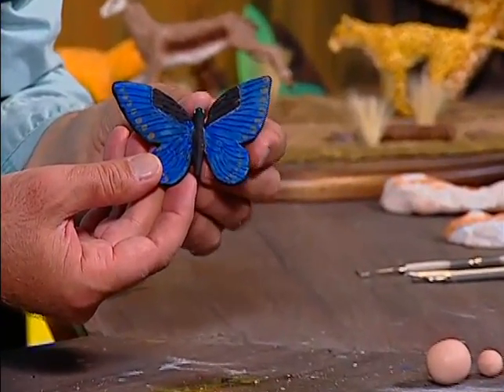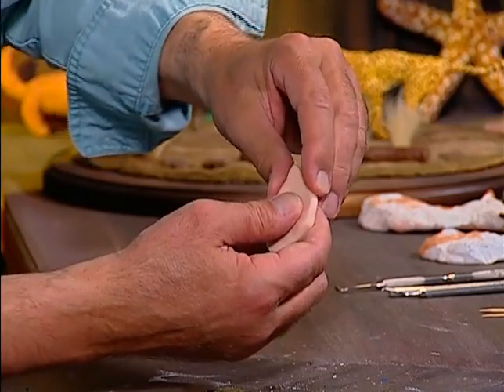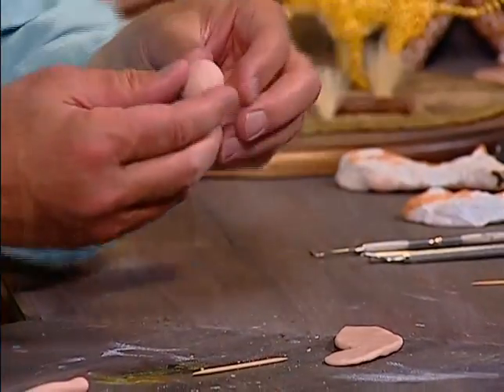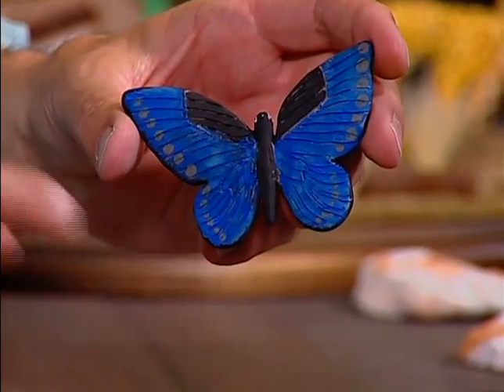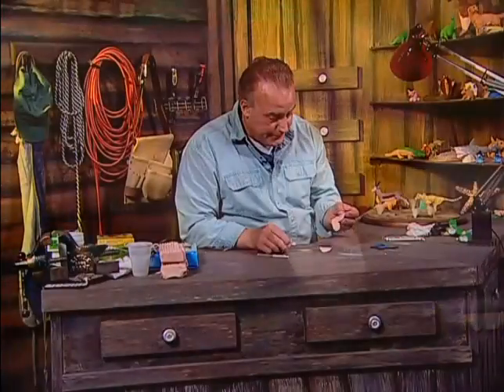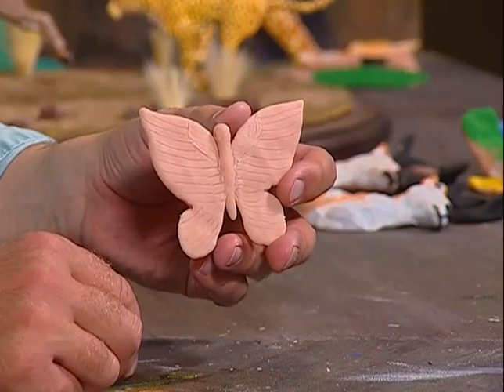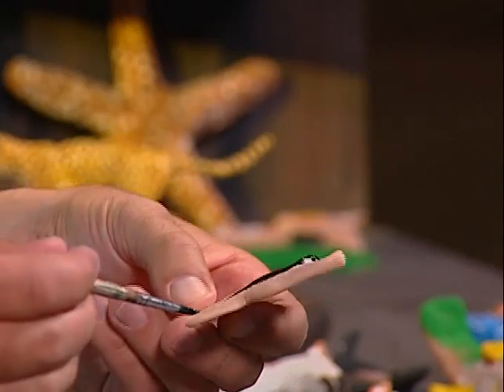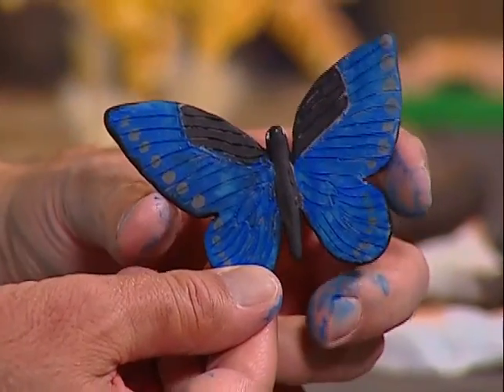Creations in Clay Butterfly - Clay tutorial for beginners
100th show ! I want to thank all my fans for watching and supporting the show. I also want to thank Jack and Maureen for all their help in producing the show. Maureen added the special touch with the Tyrannosaurus roaring at the beginning and end of the show.

Award Winning Show - Creations in Clay is a show about how to create clay sculptures from super sculpey clay (any clay can be used). The show is geared towards the beginning sculptor whether your 6 or 60. I start off using clay balls to create the sculpture. Winner of the 2014 and 2015 bronze Telly Award for an outstanding show on local cable access.